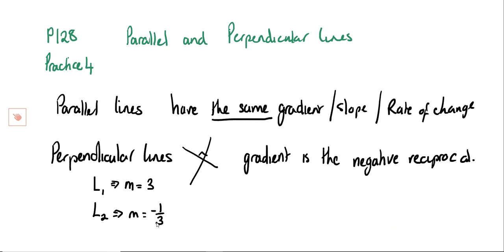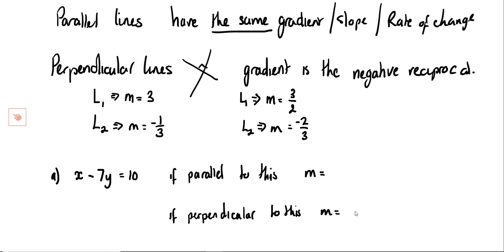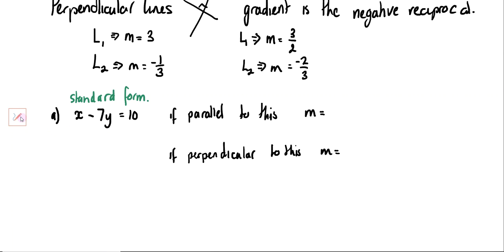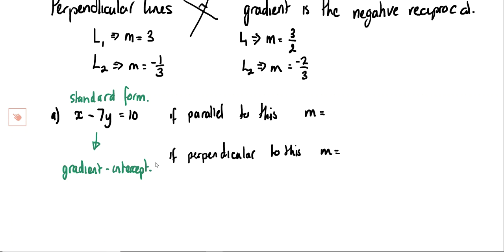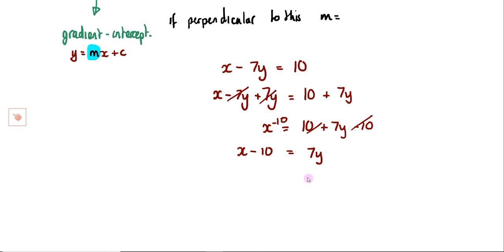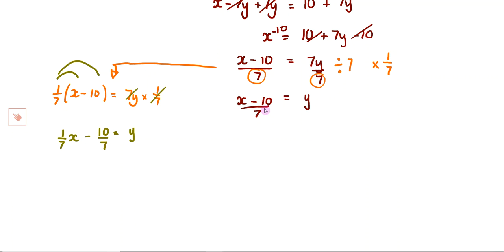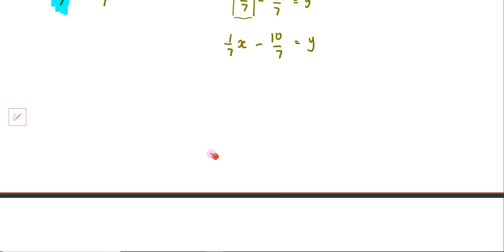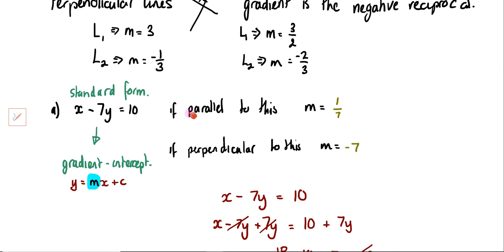M3 Reviewing horizontal and vertical lines crit B